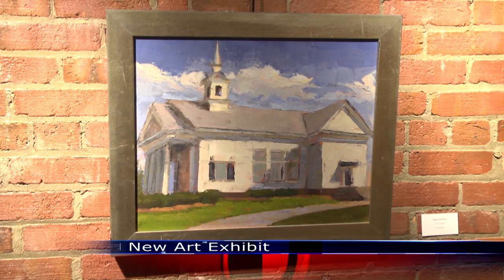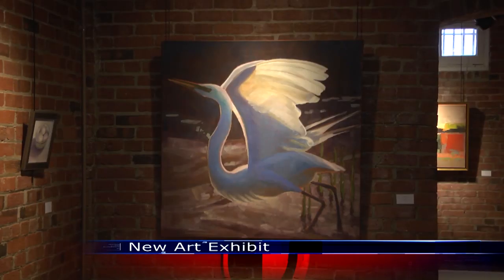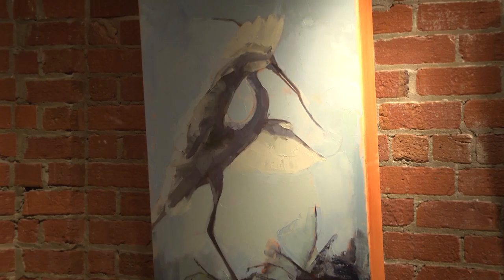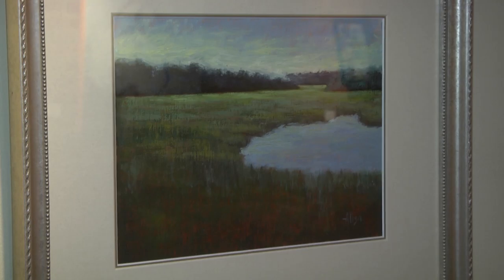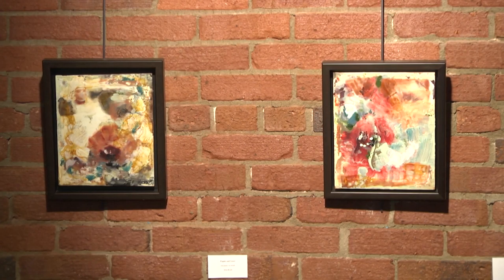Johnson Center Exhibit - TROY TrojanVision News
The Johnson Center for The Arts has a new art exhibit in their lower gallery that features the work of a Montgomery native. Seth Carpenter has the details.